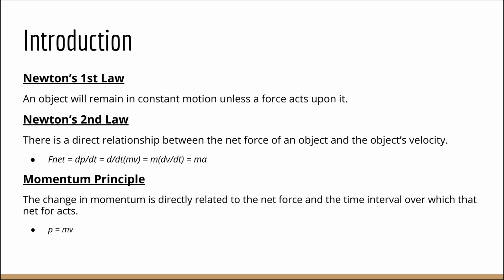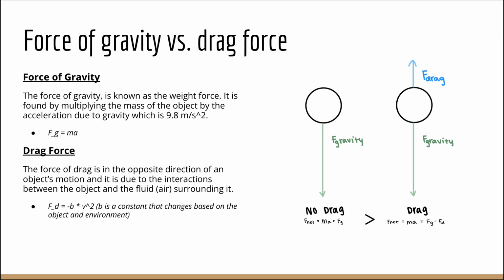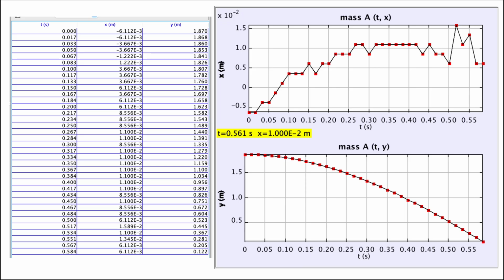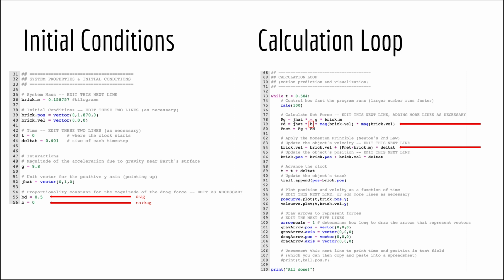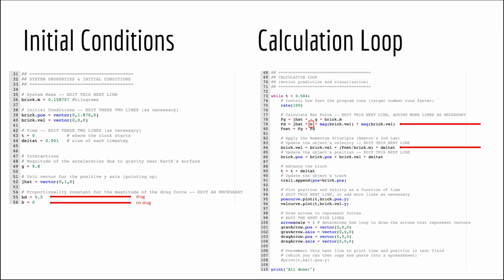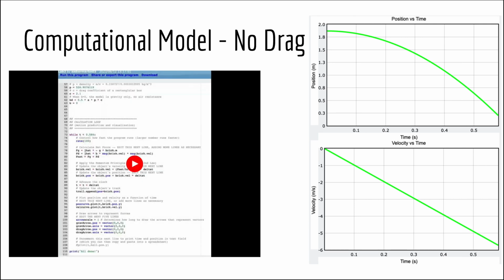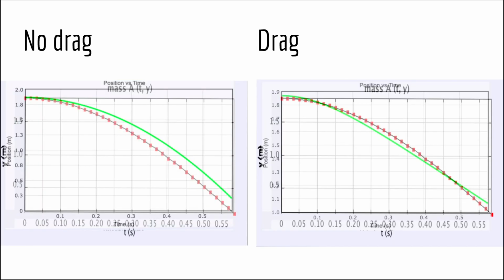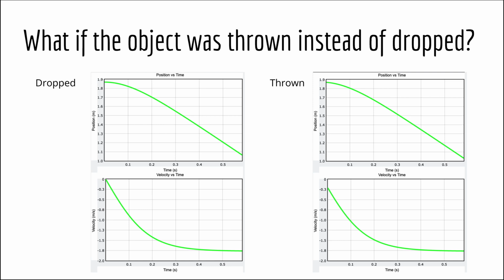Physics 2211 Lab 2